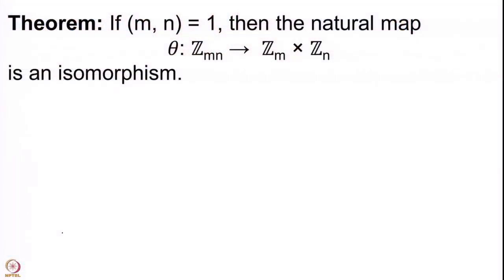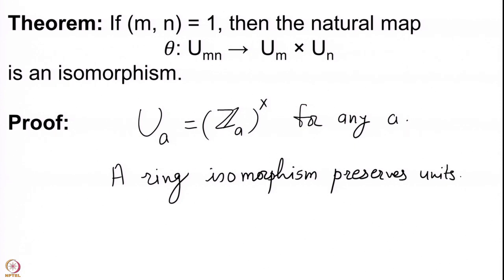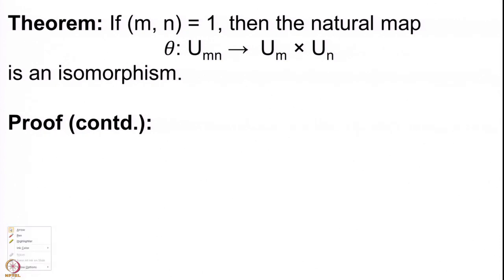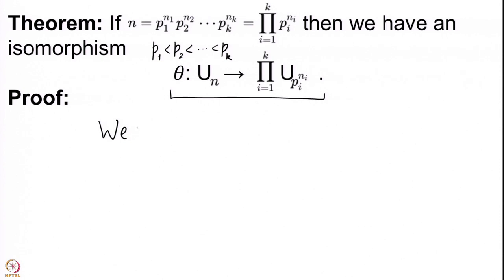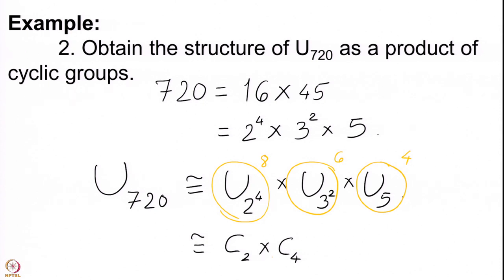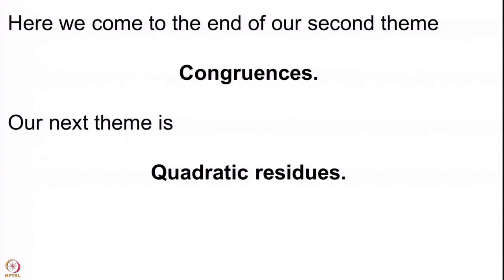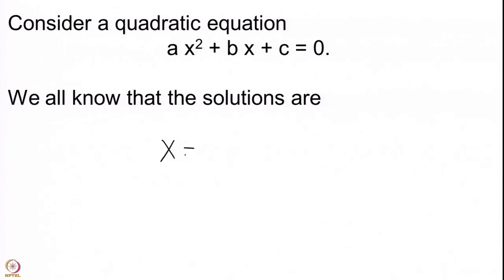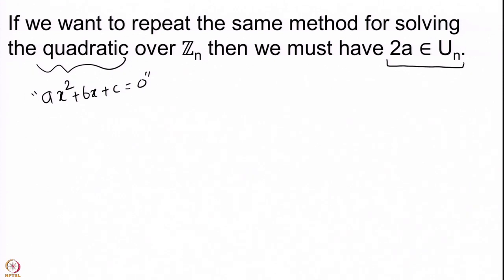Week 6-Lecture 30 : Structure of Un - II